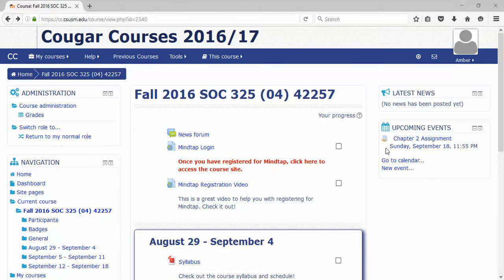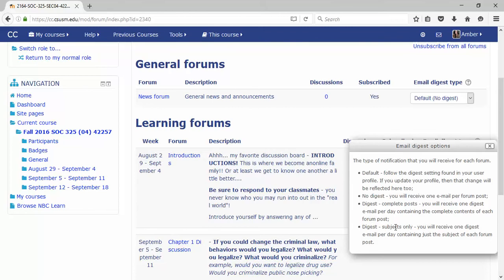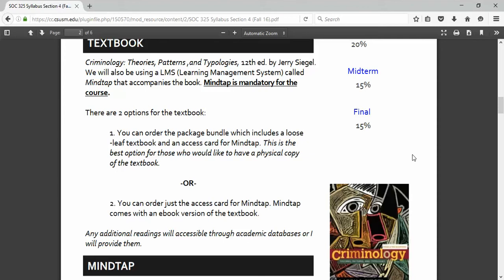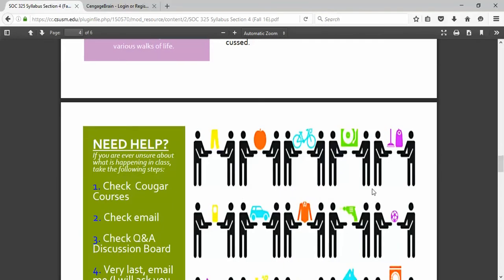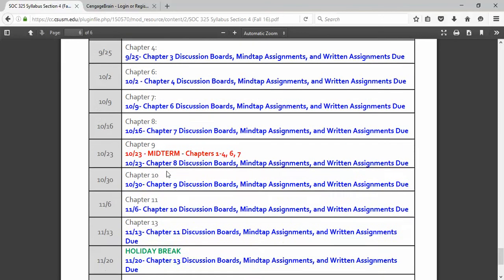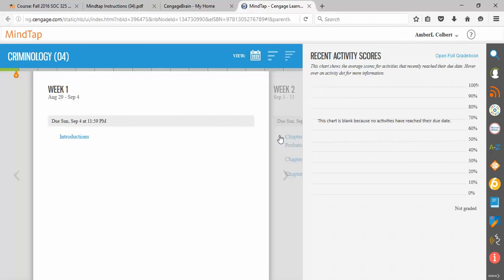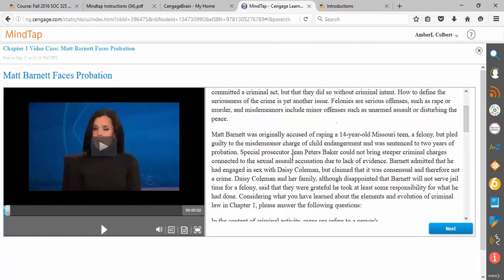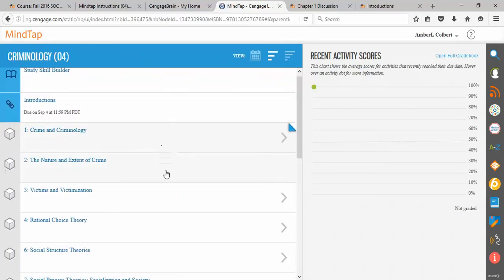Welcome!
Here is a quick screencast to help you get started in the course.